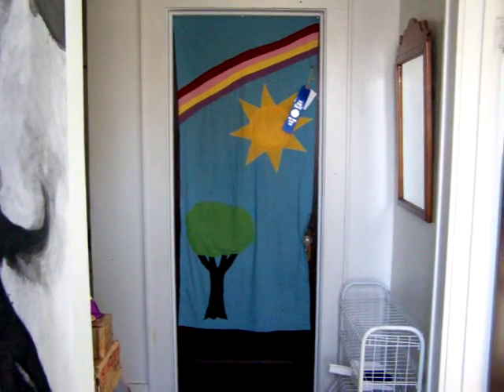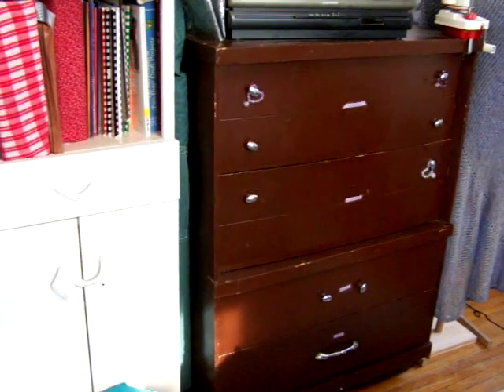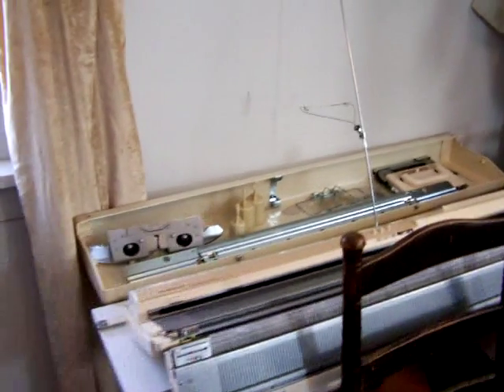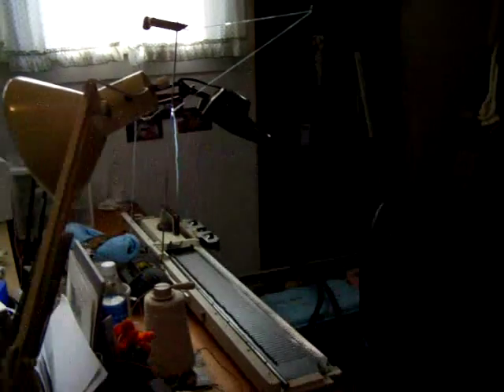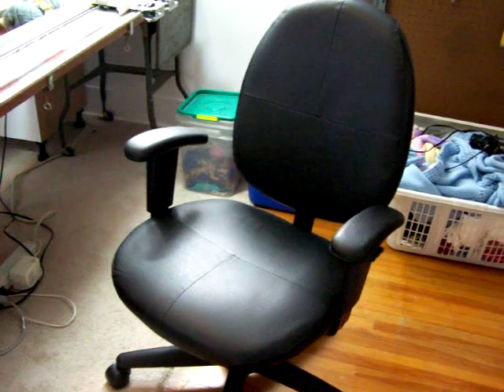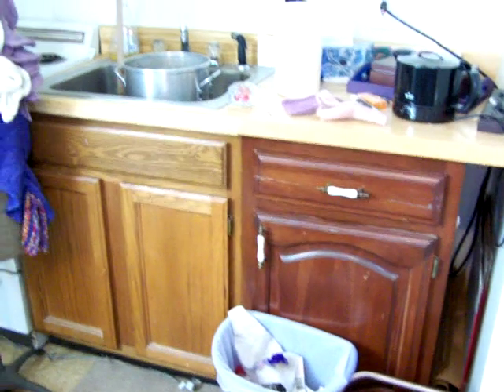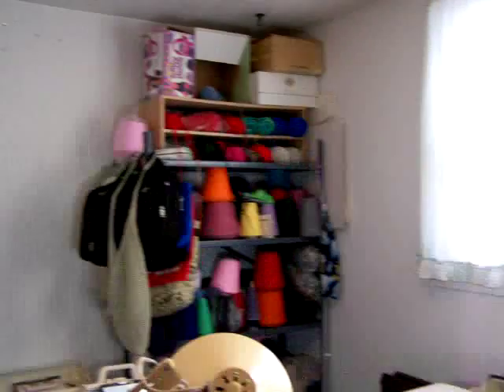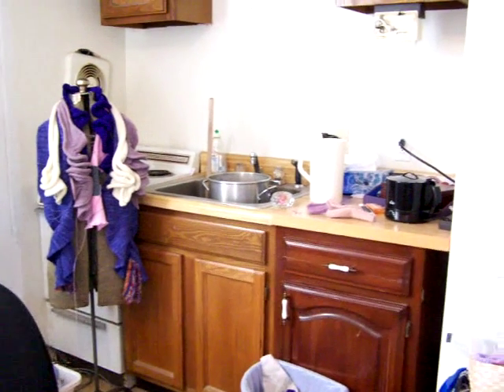My Knitting Zone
Here is a tour of MY knitting zone which is what episode 3 of the podcasting is all about.  Well its not really about mine... more about space and things to think about when creating a space.